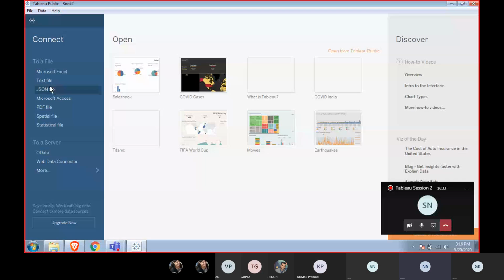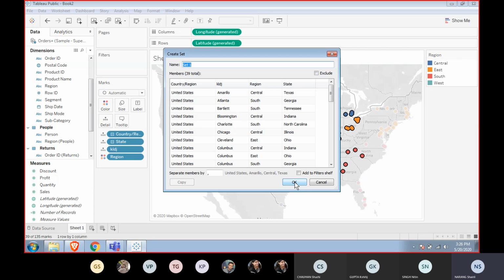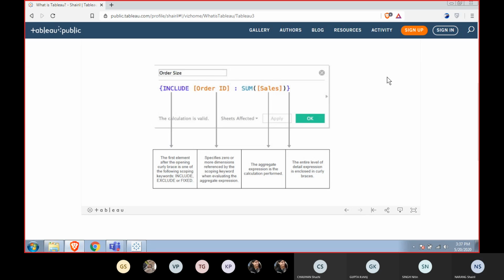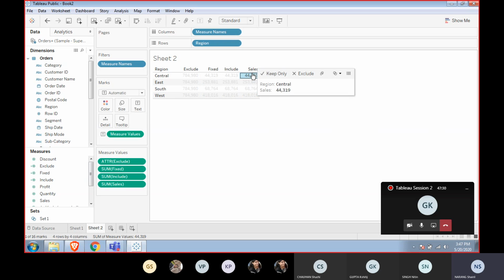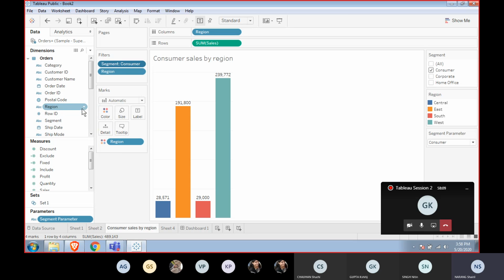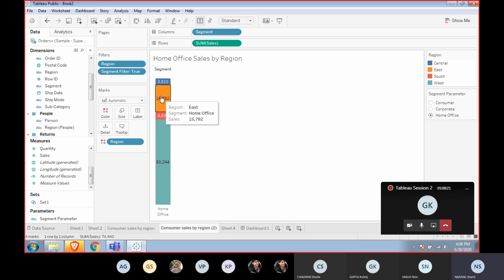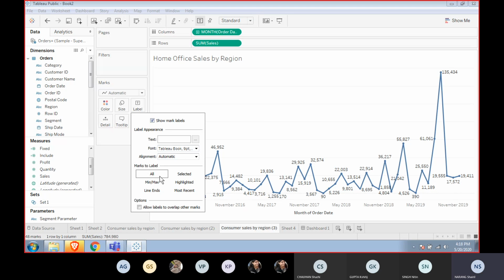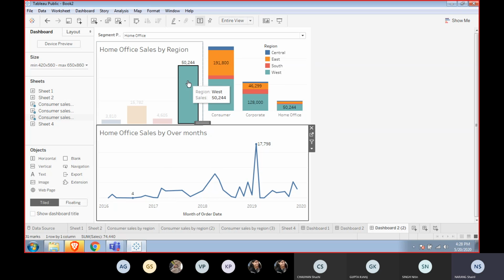Tableau session #2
In this video, I am discussing about the concepts of hierarchy, LODs, a demo dashboard and automating the dashboard using parameters.